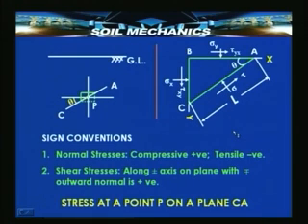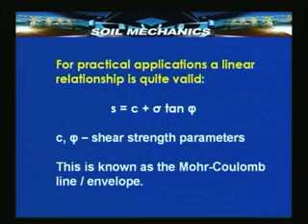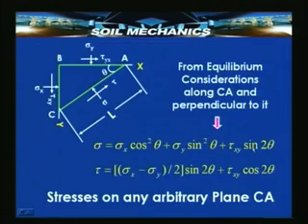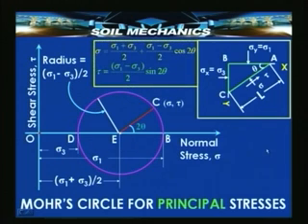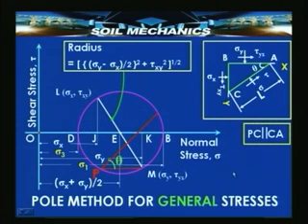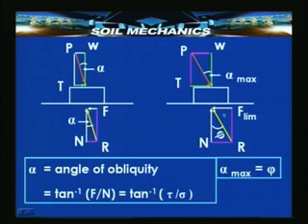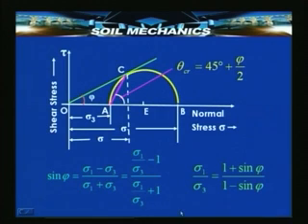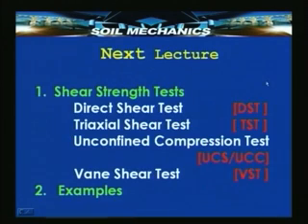Lecture - 44 Soil Mechanics